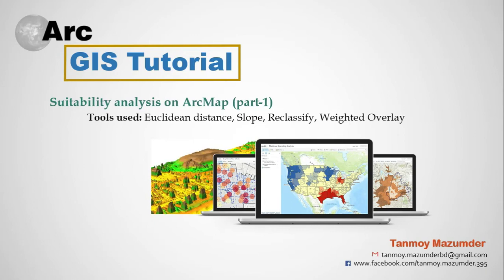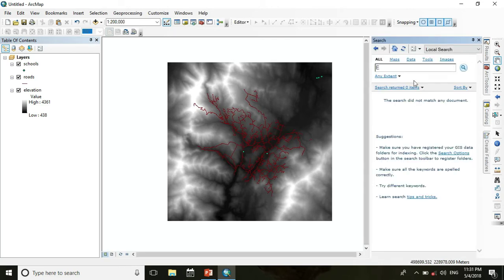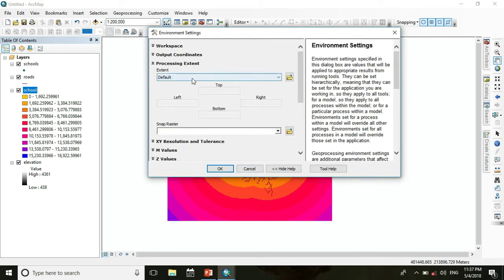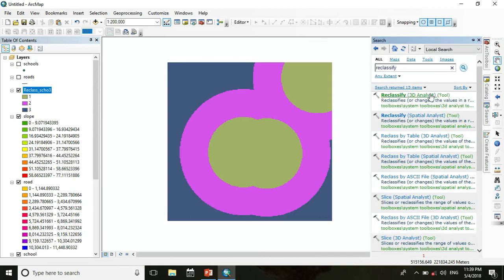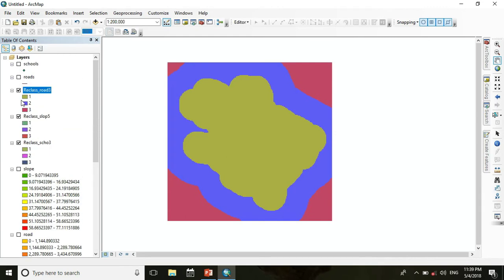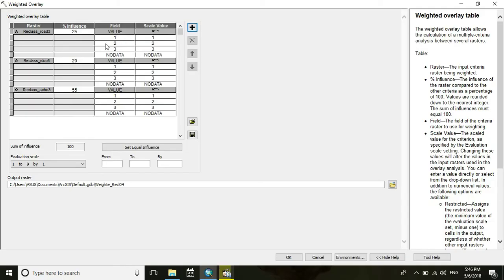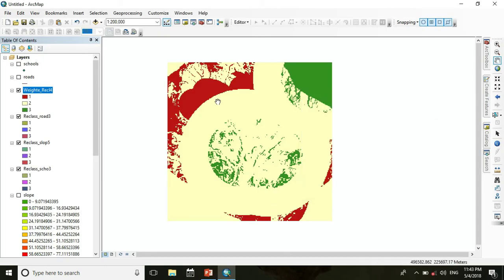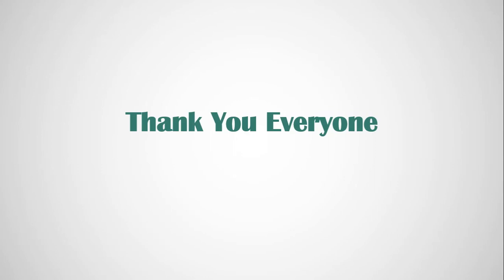Suitability analysis on ArcGIS (part-1)